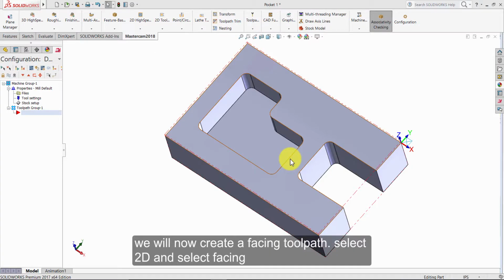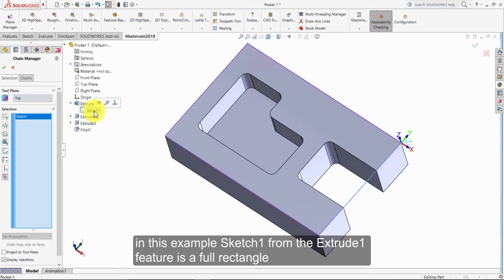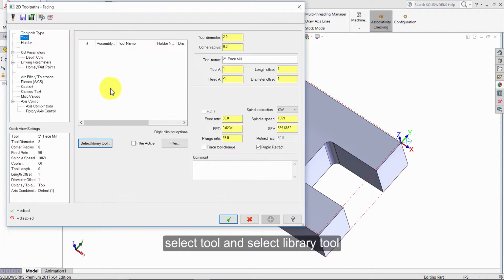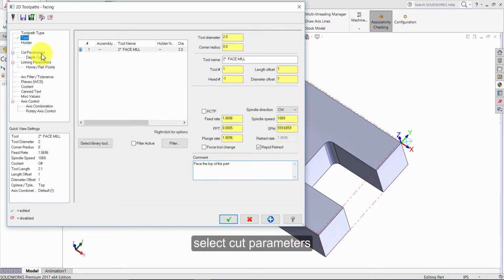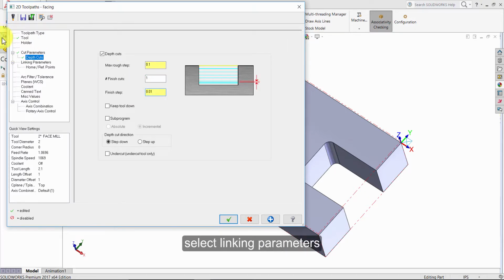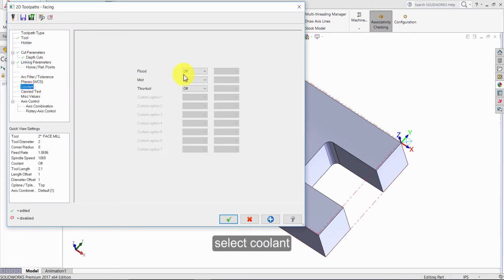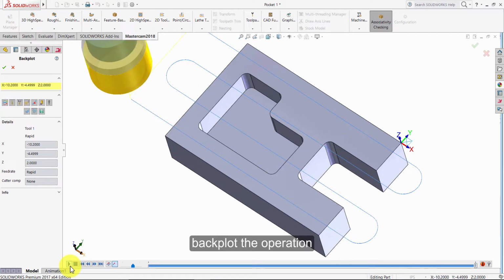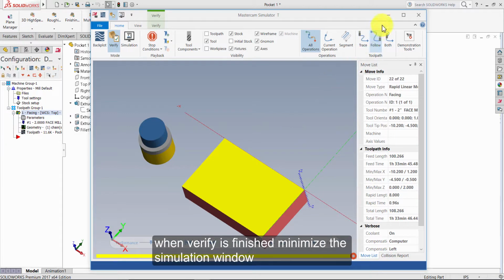Mastercam 2018 for Solidworks Tutorial 3 - Part 2 - Facing Toolpath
A free sample of our Mastercam 2018 for SolidWorks eCourse.